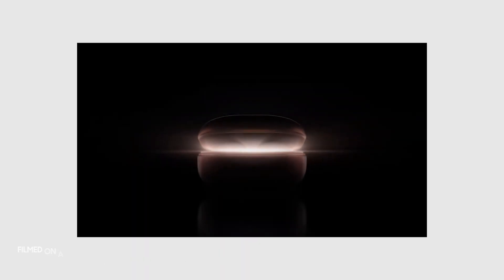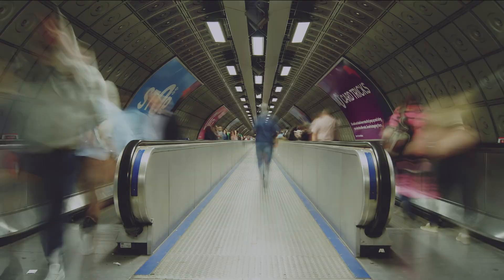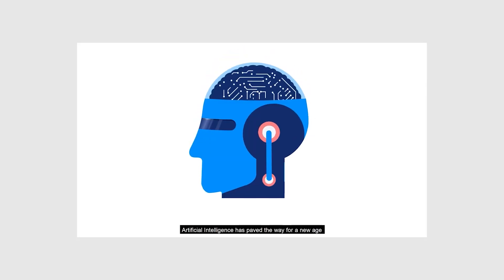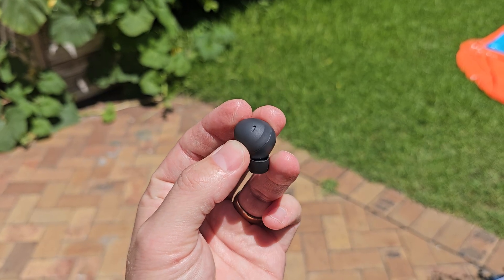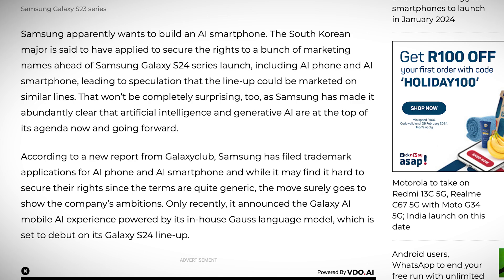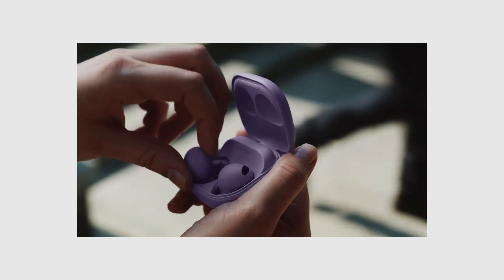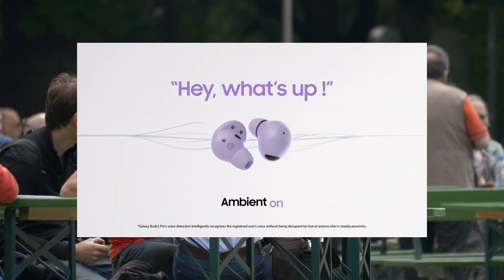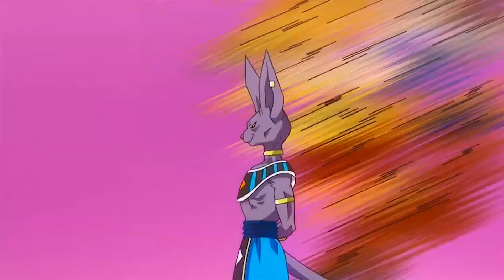Samsung's AI-Powered Buds Unveiled in Leaked Patent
Uncover the latest tech buzz as we dive deep into the leaked Samsung patent that spills the beans on their revolutionary move to integrate AI into their upcoming earbuds!

Join us as we dissect the game-changing features and speculate on the potential impact. We take a look at some 'confirmed' features like translating and even potentially live translations by downloading different languages.

Dive into the realm of smart audio, get exclusive insights into the cutting-edge features that could reshape the way you experience audio. Don't miss out – watch now and stay ahead of the curve!